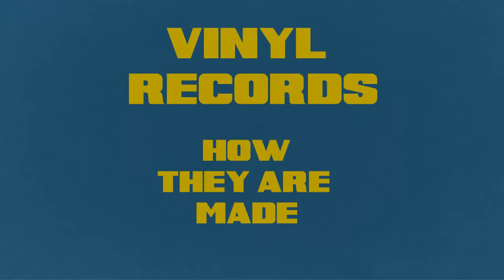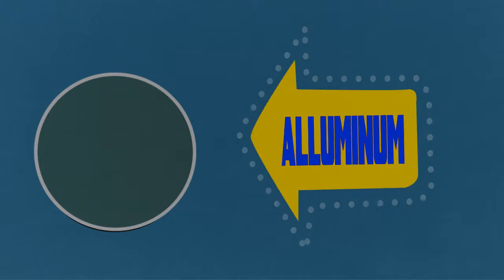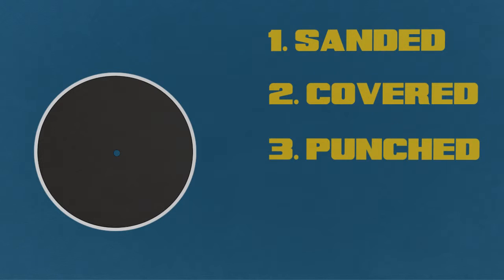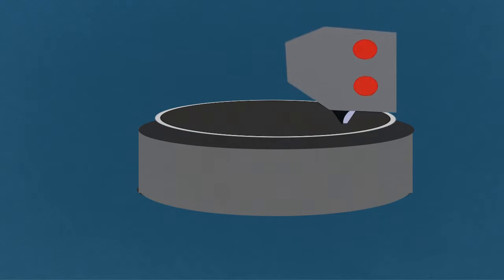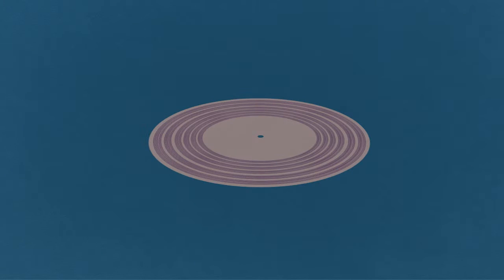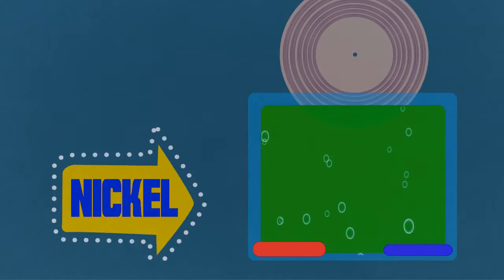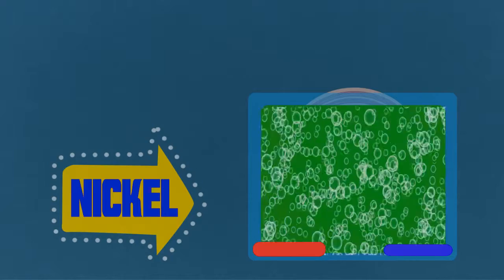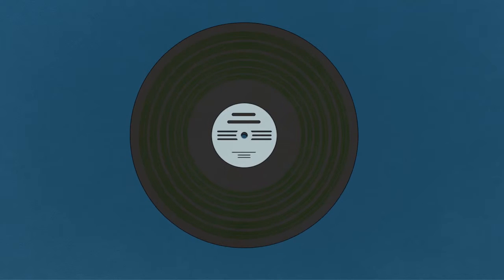How Vinyl Records Are Made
Infograph exercise, after effects class, Guided by Eran Muskatel